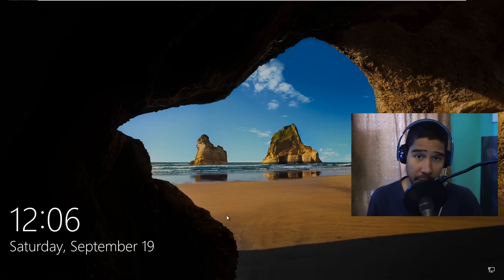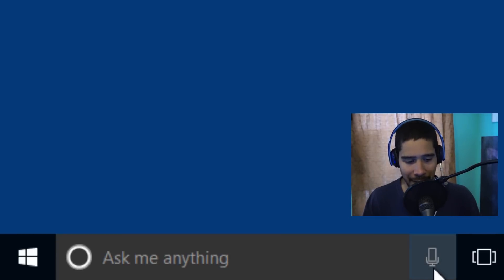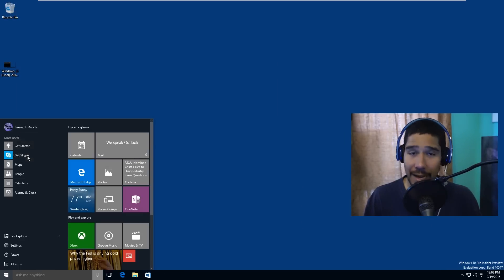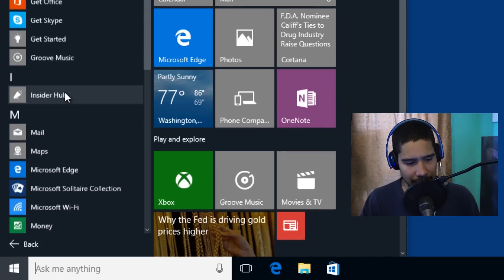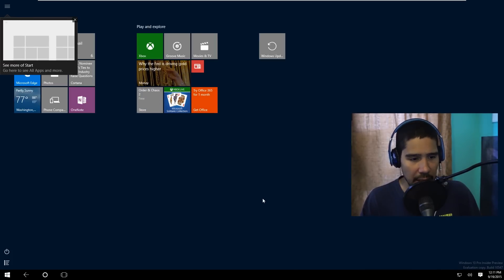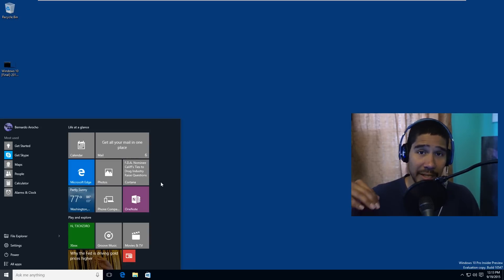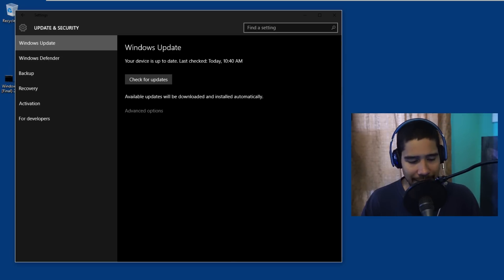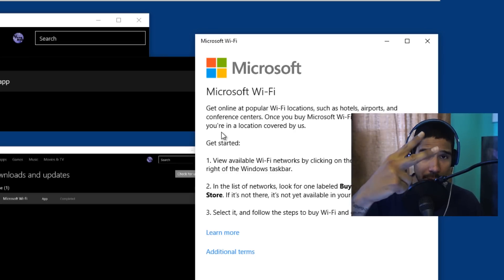Windows 10 Build 10547 Hands On!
Microsoft released another post-RTM build  10547 of Windows 10 to Windows Insiders on the Fast ring. And this one looks like a big deal, as it addresses a number of complaints users have had.

As with all previous post-RTM builds, this one is only available to Fast ring (not Slow ring) testers, and there’s no ISO available. So you have to upgrade through Windows Update.